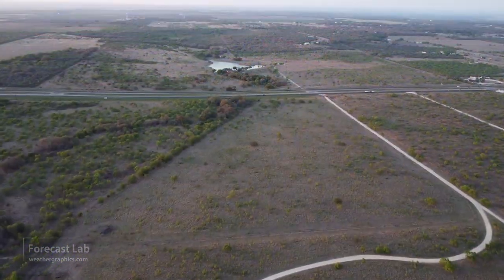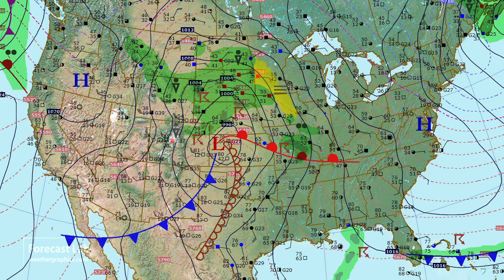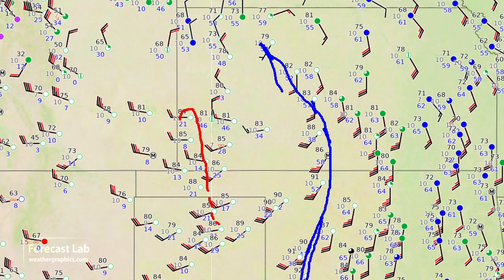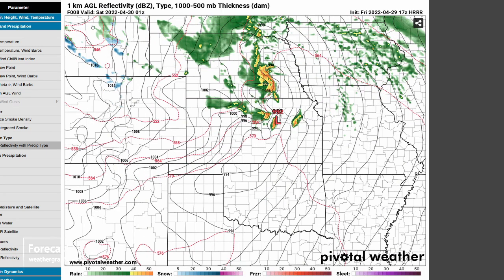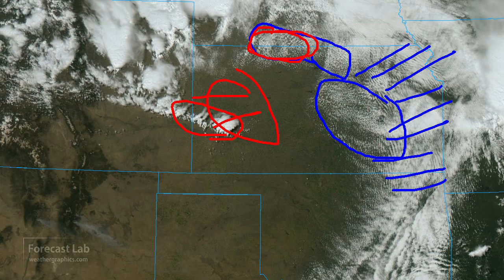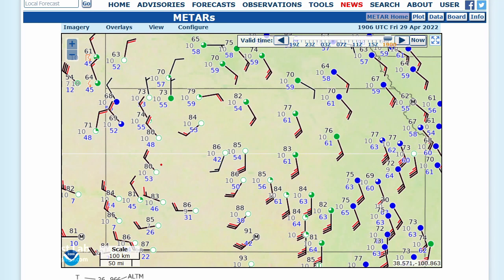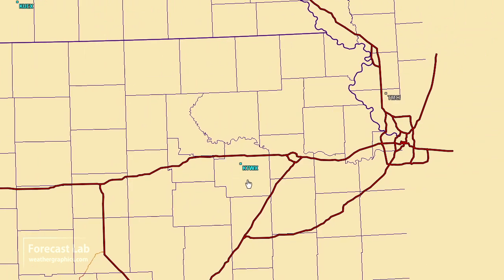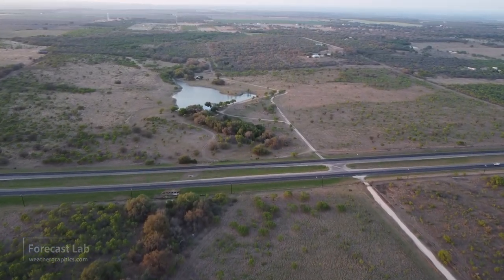Fri 4/29/22 - US weather / It looks like tornadoes -- Moderate risk mesoanalysis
Today we have a pre-convective mesoanalysis special.  We'll look at what's unfolding in Kansas and Nebraska.

0:00 Opening
0:29 Surface analysis
2:19 Pacific & Alaska
2:40 Canada & Atlantic
3:23 Severe: Mesoanalysis
5:22 Severe: Models & soundings
7:20 Severe: Satellite
8:09 Severe: Diagnostics
10:48 Severe: Radar
12:27 Severe: Summary
13:12 Closing